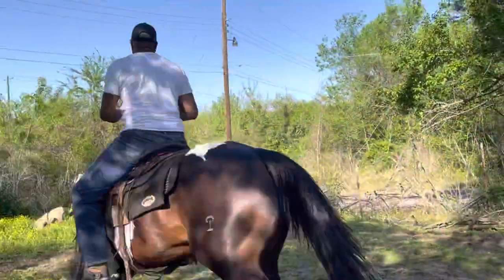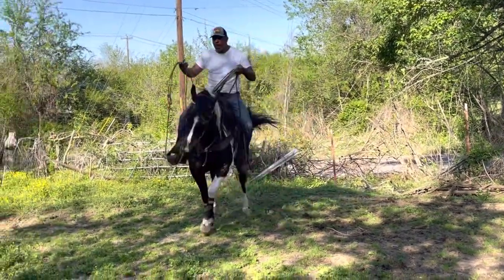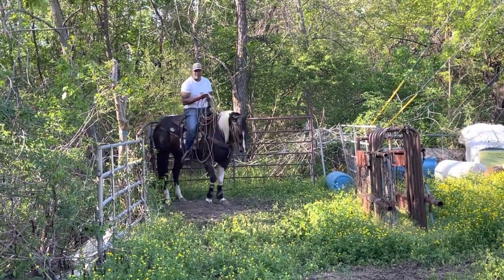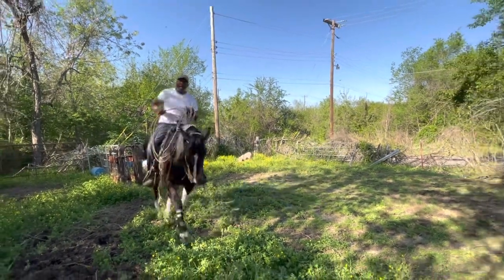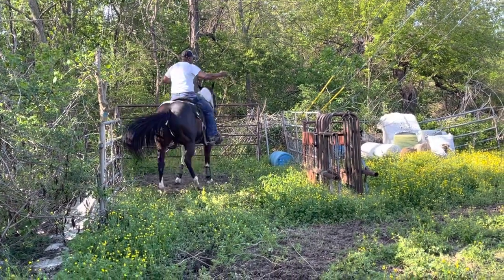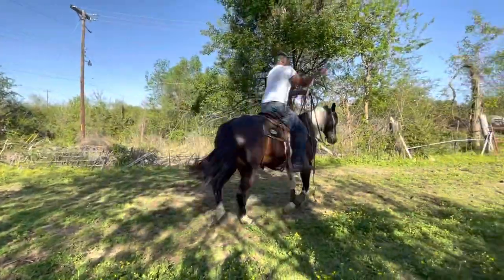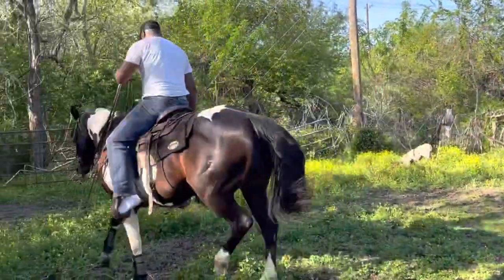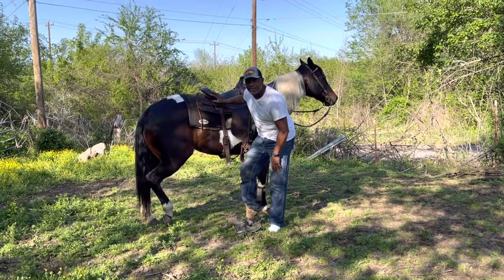Did i ruin this horse 🤷🏽‍♂️